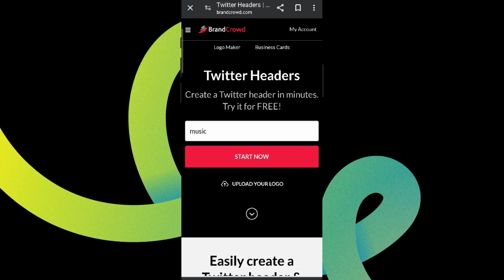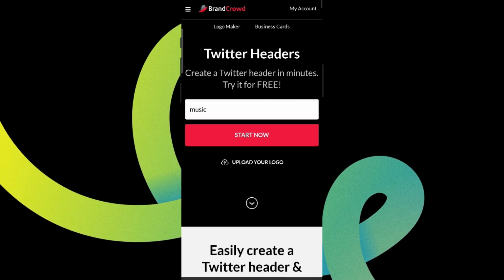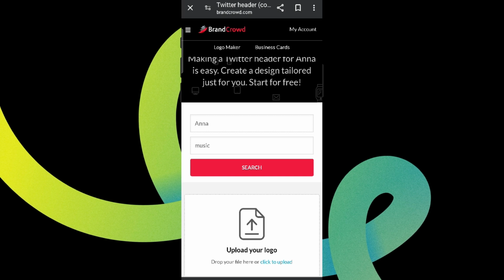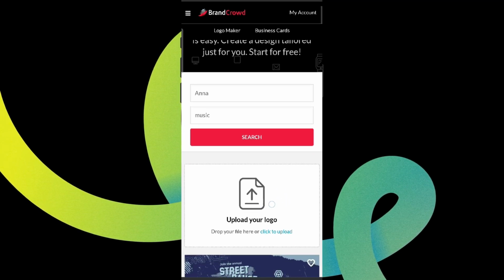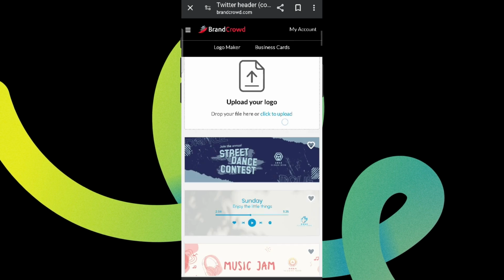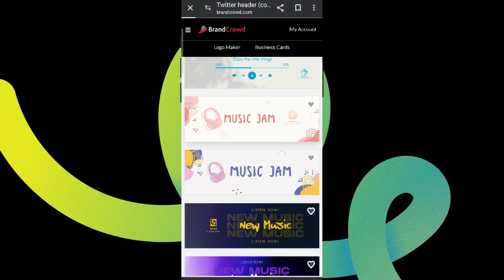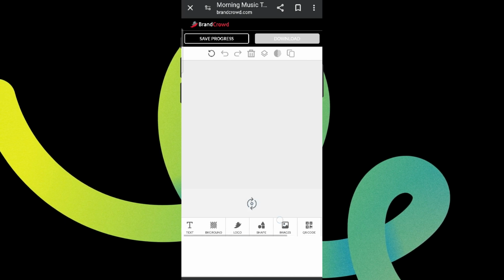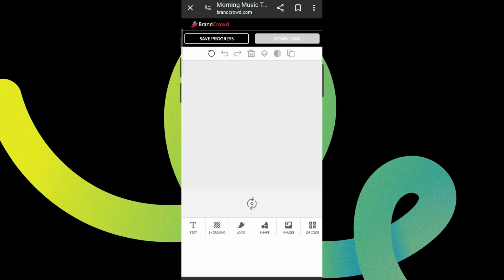How to Make a Twitter Header Using Twitter Header Maker 2024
In this video, you'll learn how to create a personalized Twitter header using a Twitter header maker. Follow these steps to choose a template, add your content, and customize the design. Watch now to enhance your Twitter profile with a unique header.